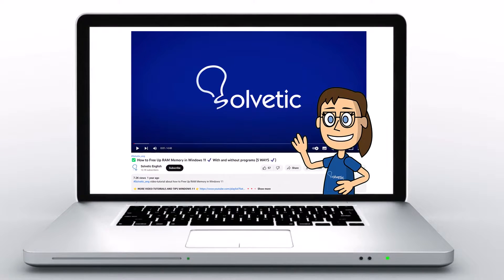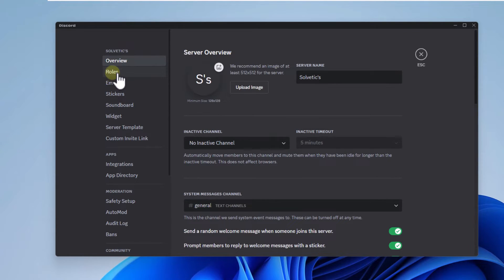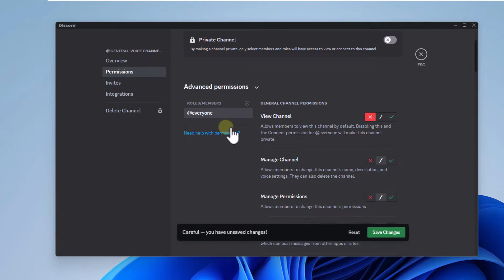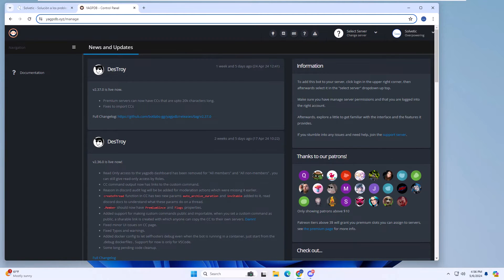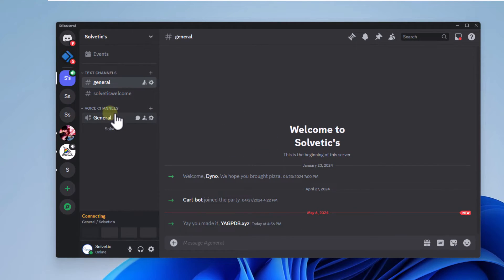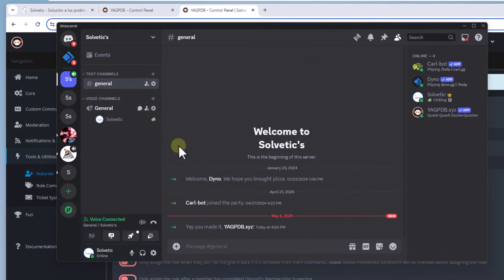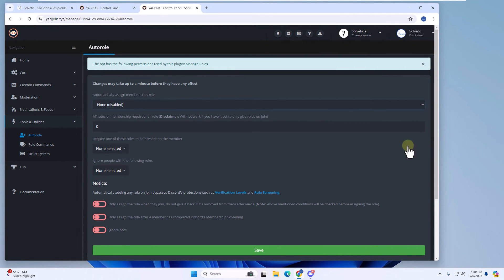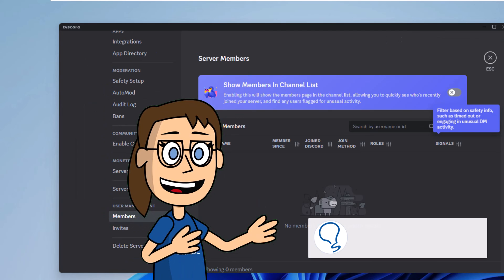How to Make Default ROLE Discord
Welcome back to Solvetic! Today, we're diving into an essential aspect of Discord server management: "How to Make a Default Role". Assigning roles is crucial for organizing and managing members in your community. But did you know that you can also set a default role for new members joining your server? In this video, I'll show you how to do just that: set a default role in Discord. From accessing the server settings to assigning the default role, I'll guide you step by step through the process so you can effectively manage roles on your Discord server. As always, at Solvetic, we value your comments and suggestions. Let's start setting up that default role in Discord and make managing your server easier than ever!